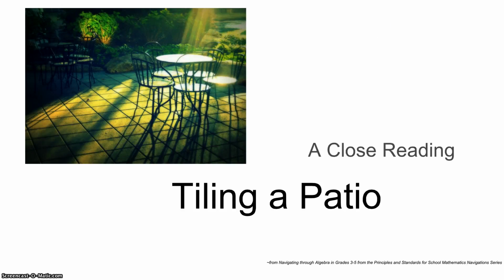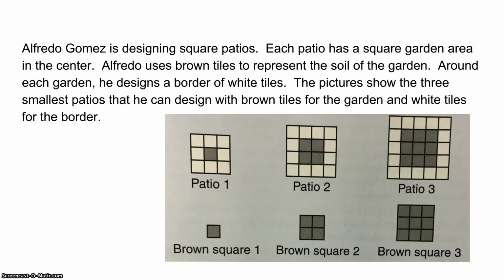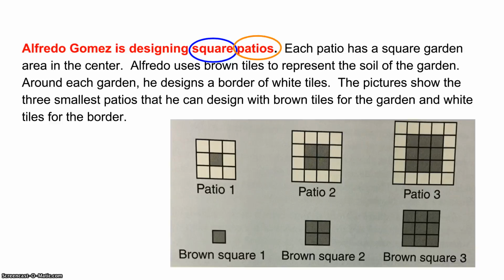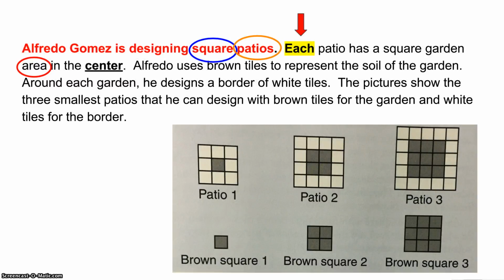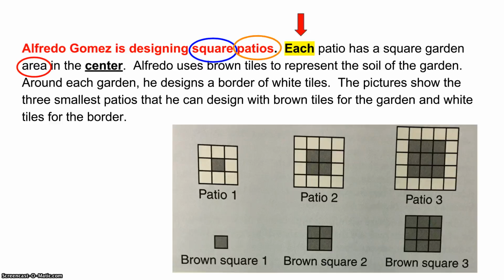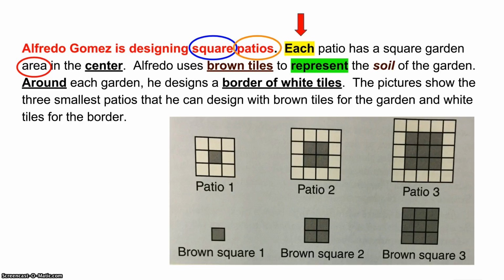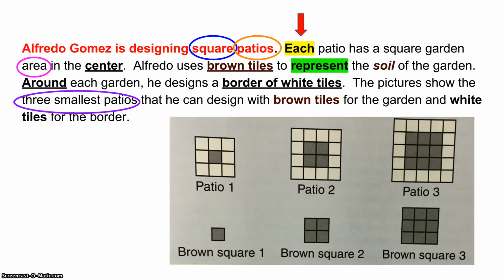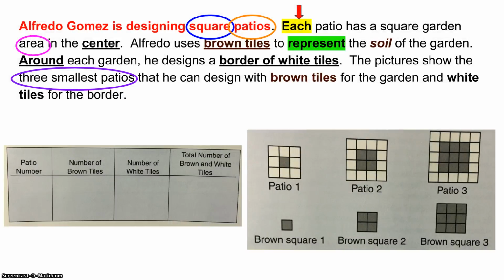Tiling a Patio: A Close Reading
This is a close reading from lesson "Tiling a Patio" from Navigating through Algebra Grades 3-5.